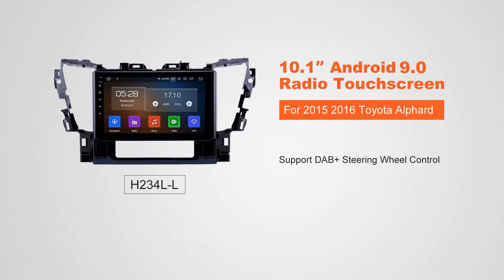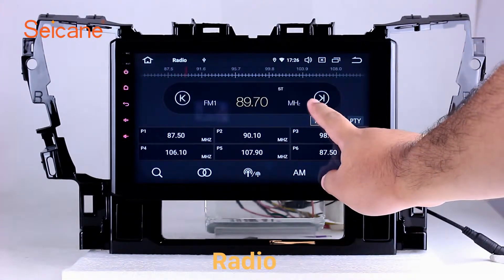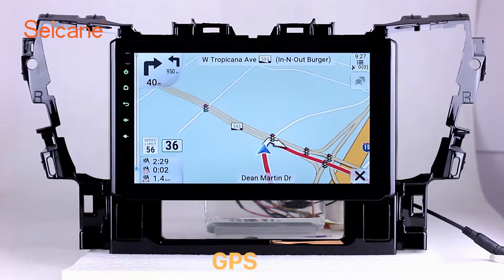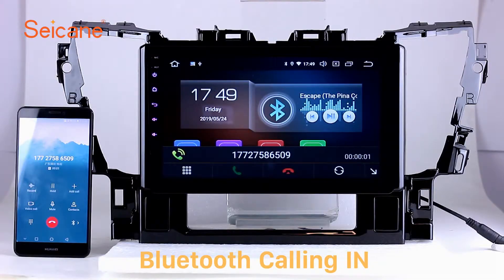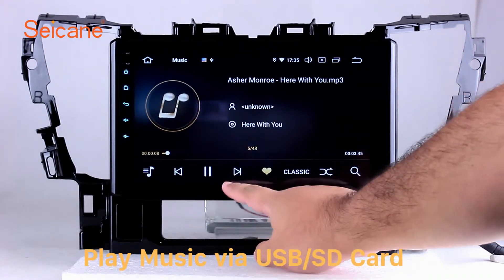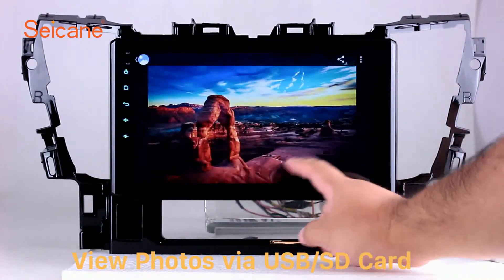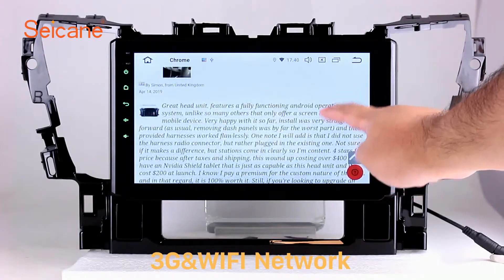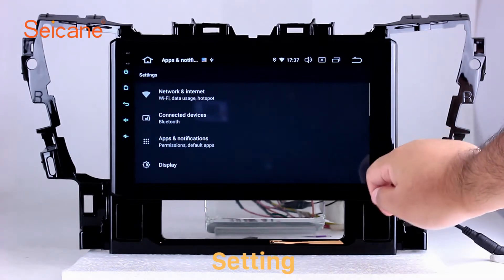OEM 9 Inch HD Touch Screen Head Unit 2015 2016 Toyota Alphard Radio GPS Navigation Support DVR TPMS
*Intelligent pure Android 9.0 9 operation system
*Quad - Core 1.5 GHz Coretex-A35  CPU
*2GB DDR3 memory and 16 GB INand Flash
*Also this H234L-L 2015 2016 Toyota Alphard Car Radio have steering wheel control functions. Your original car's steerig wheel control still work after insatallation of this all-in-one auto radio navigaton system